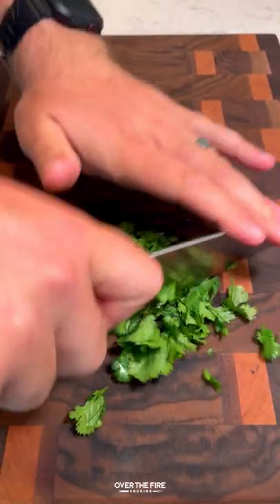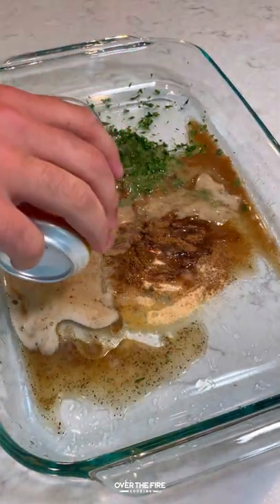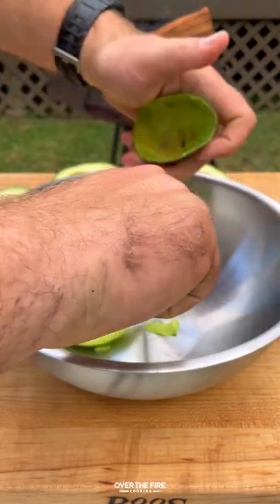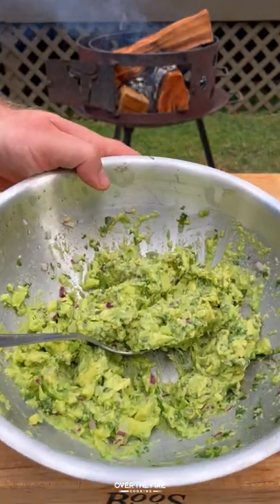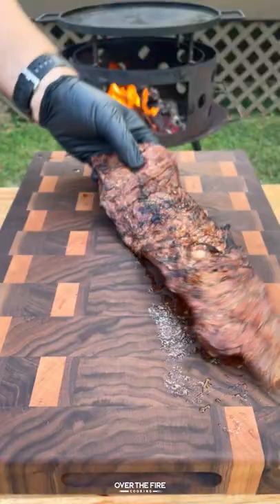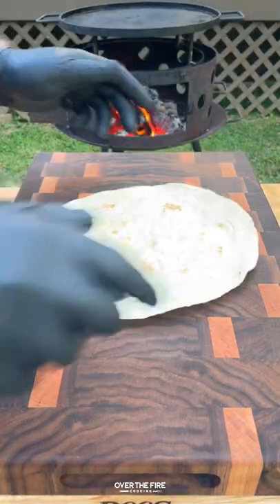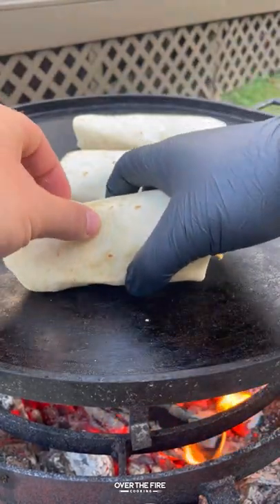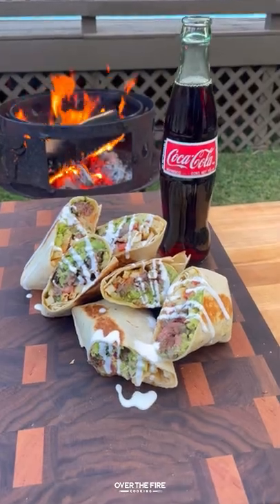California Burritos Recipe | Over The Fire Cooking by Derek Wolf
California Burritos will blow your mind! 🌯🥩🍟🔥

There are many different styles of burritos out there. Not many of them utilize fries though… and the California Burrito is the exception to that rule. Marinated steak grilled over high heat then chopped up is stuffed into a burrito with fries, guacamole, pico de gallo and cheese. It is savory, salty and so freakin delicious I had to make more than just one. Find this whole recipe on my blog or linked in my bio! 👍 🍻